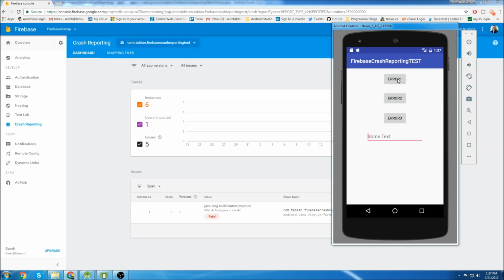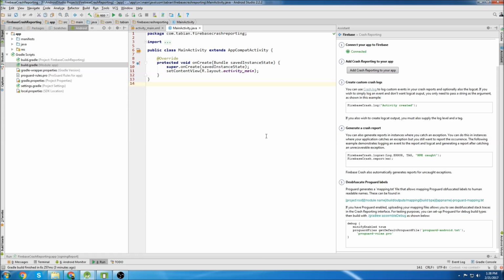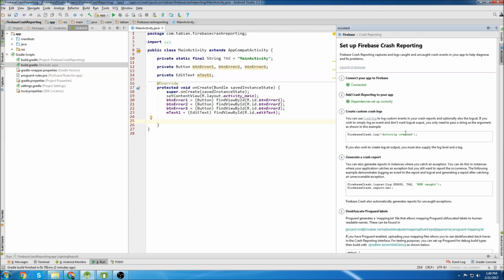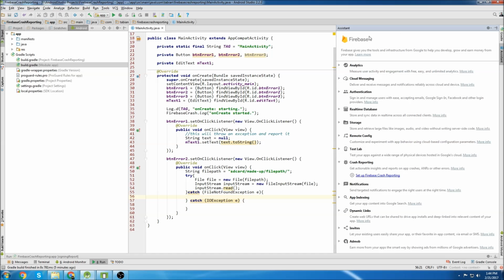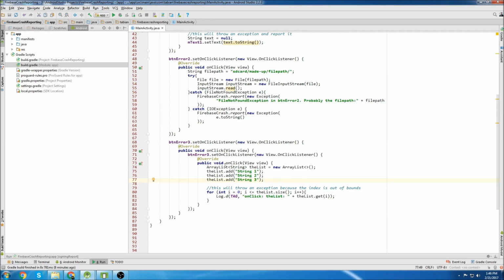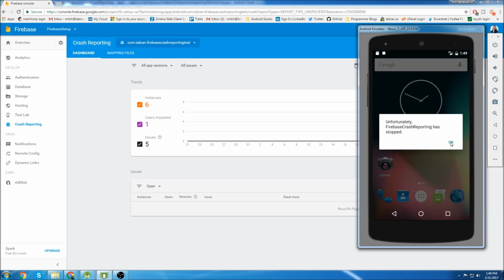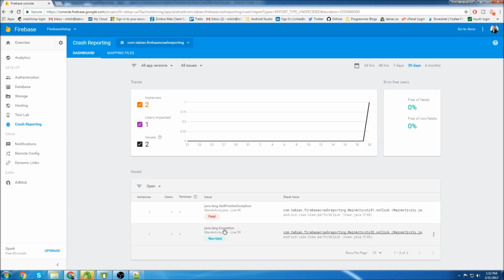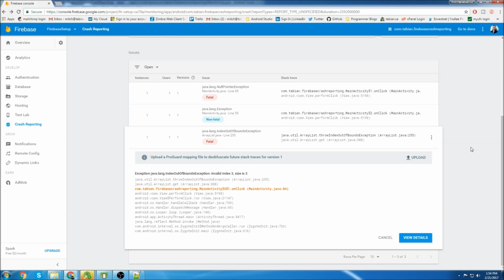Crash Reporting - Android Firebase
In this video I show you how to use Firebase Crash Reporting in your Android apps. Crash reporting is incredibly valuable for fixing bugs and getting accurate crash information so you can improve the user experience. All crashes are logged to the Firebase Console where you (the developer) can view them.

Firebase features:
-Store Real-Time data
-Set up users with various logins from Facebook, Email, Twitter, Google, Github etc..
-Use Cloud Messenging
-Image and Video Storage
-Web Hosting
-Push Notifications,
-Google AdWords
And MORE!

Honestly I think Firebase is pretty amazing. It's just yet another great product from google. It's very easy to use and has so much functionality.

Watch my videos and learn how to use Firebase FREE!